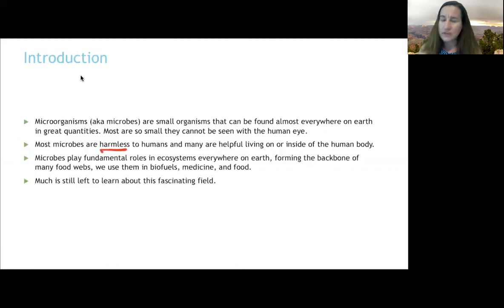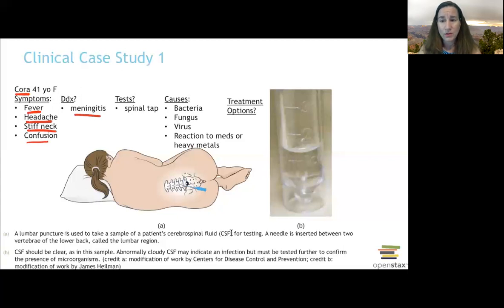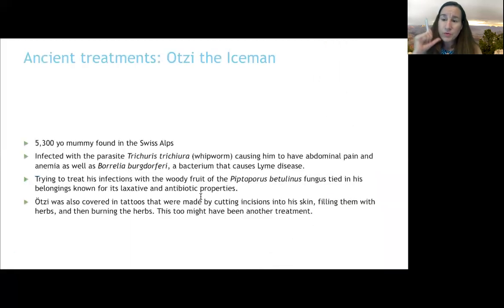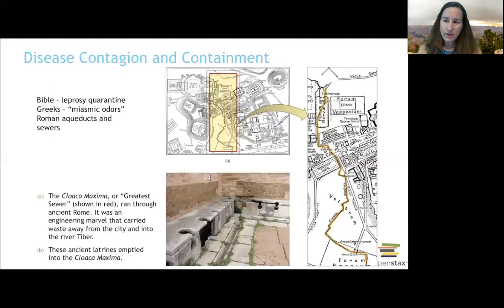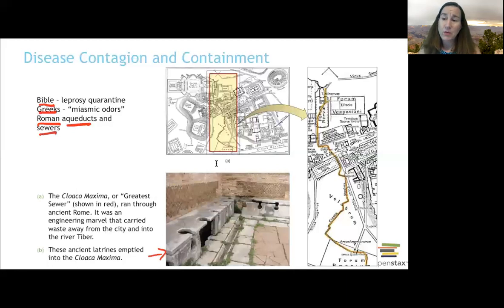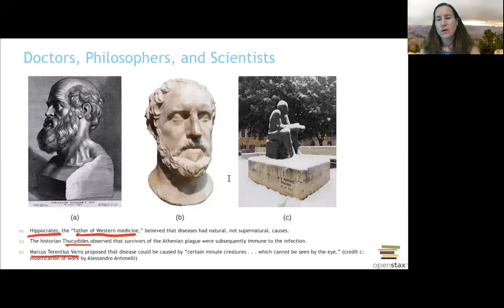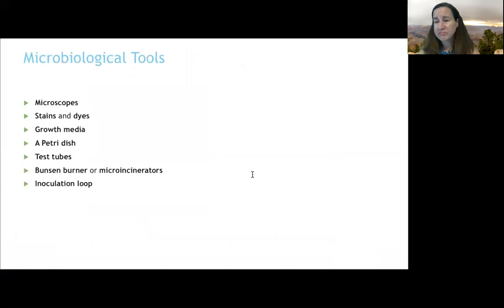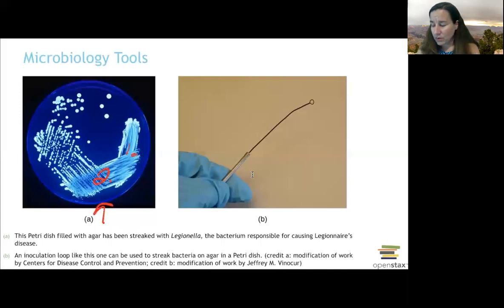BIOL 2161 Ch. 1.1 - What Our Ancestors Knew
BIOL 2161 Ch. 1.1 - What Our Ancestors Knew. Microbiology. OpenStax